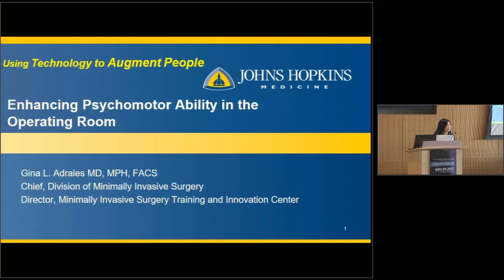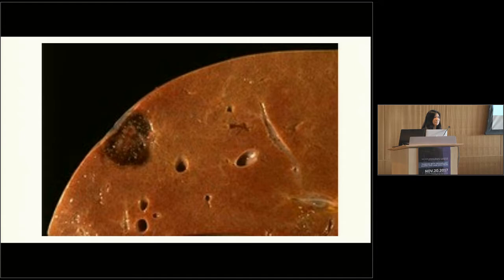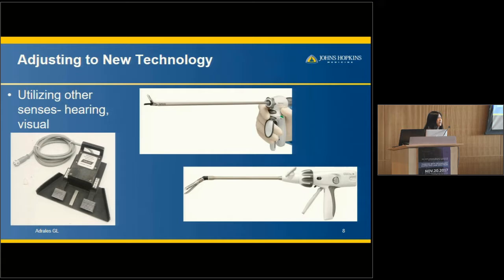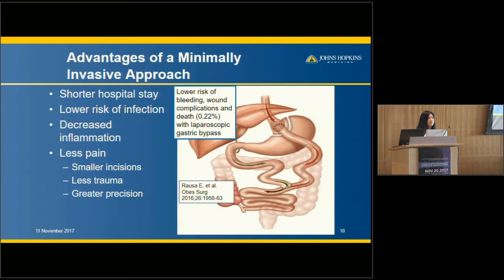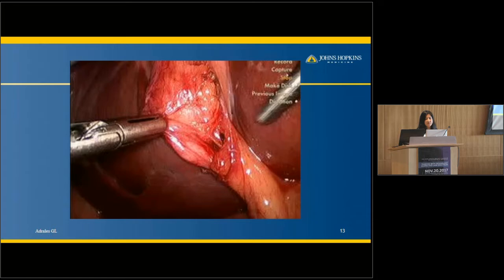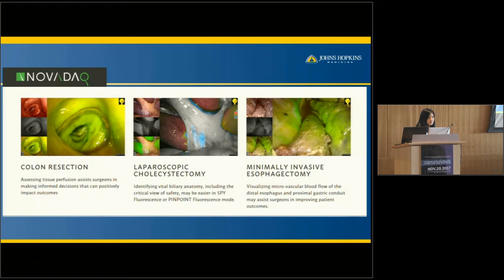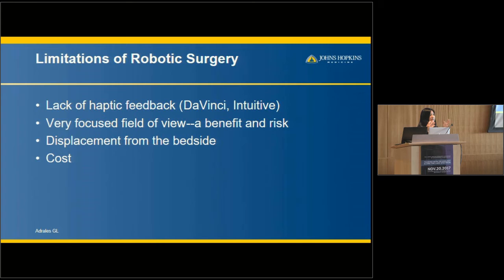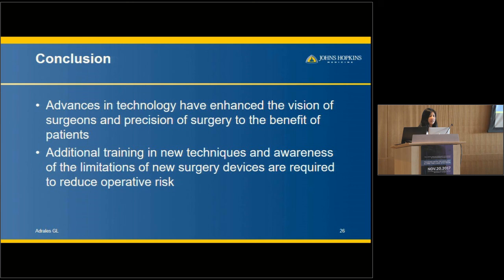Panel 2: Gina Lynn Adrales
GINA ADRALES
‎Director, Division of Minimally Invasive Surgery and Associate Professor of Surgery, Johns Hopkins University

“Using Technology to Augment People: Enhancing Psychomotor
Ability in the Operating Room”